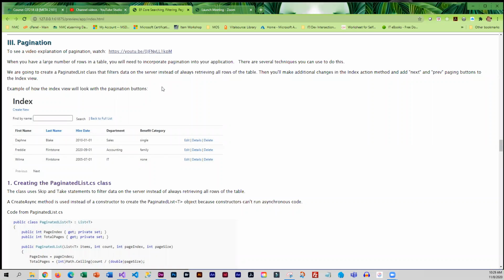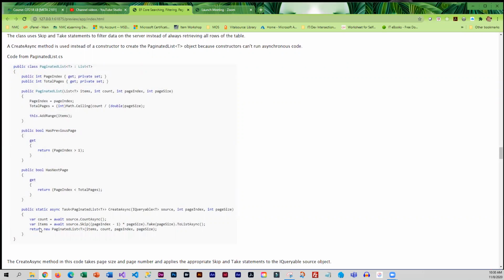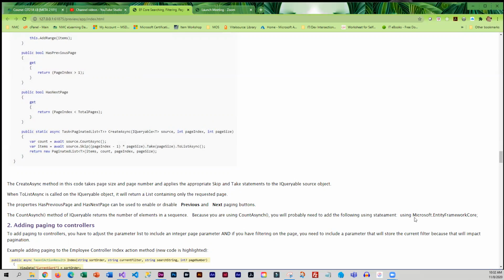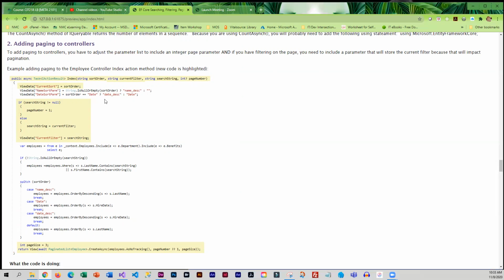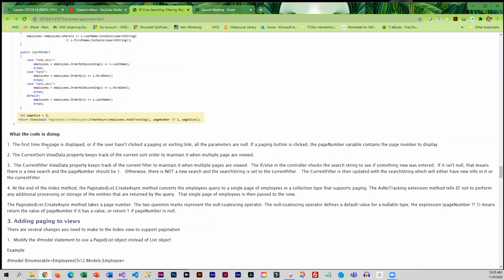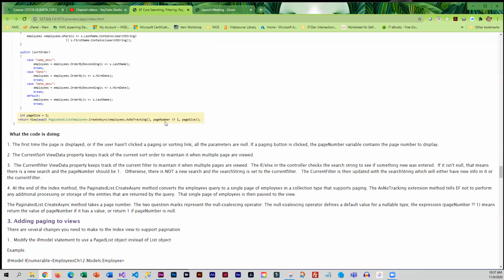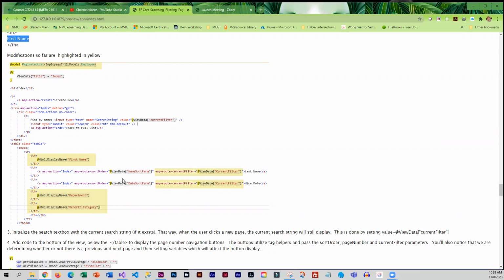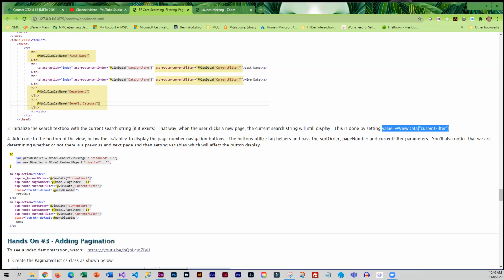ASP NET Core MVC Pagination